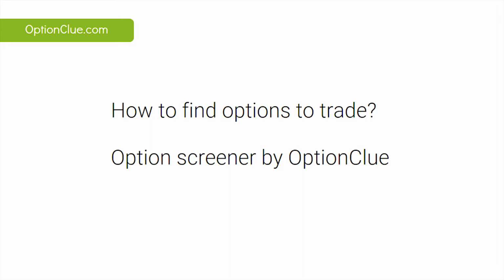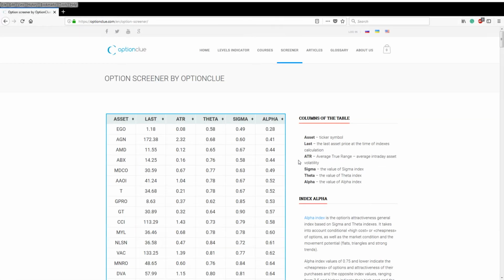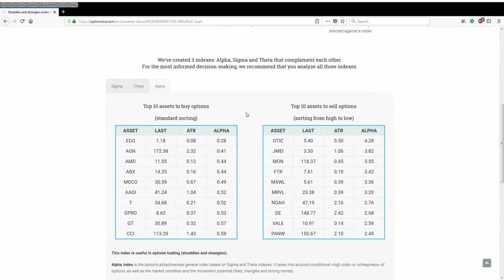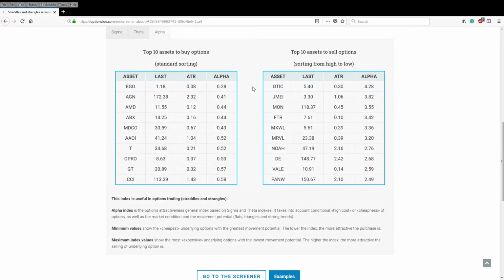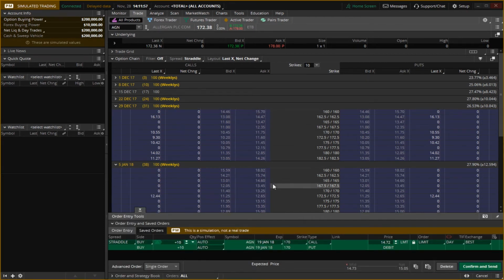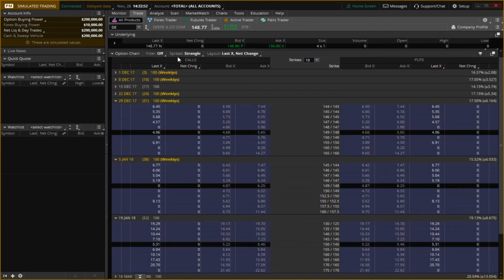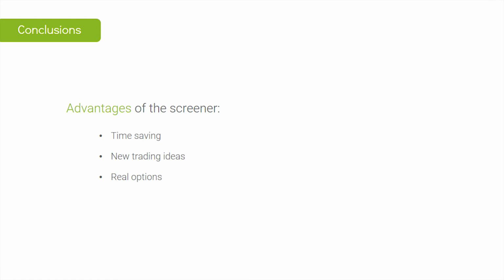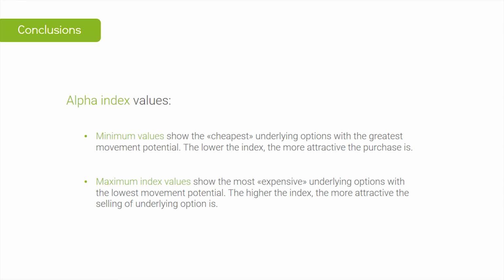How to find options to trade? Straddles and strangles option screener by OptionClue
The choice of assets for trading can take a long time, especially when it comes to options trading, when not only the market condition as a whole, but also stock charts as well as options prices and volatility must be taken into account.

Time is the most valuable asset, therefore, when analyzing the market, we apply this screener and we are happy to share with you. This screener simplifies the search for cheap or expensive options combinations.

The screener can significantly simplify the process of selecting the most relevant assets for trading. It is designed for traders who buy or sell straddles and strangles, but it can be also applied to create options combinations, where an option price and movement potential play an important role.